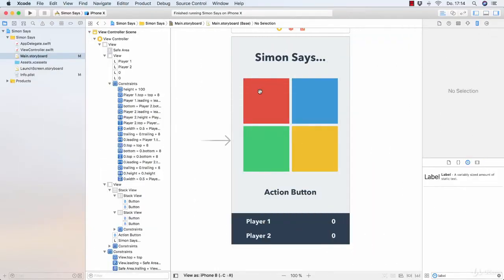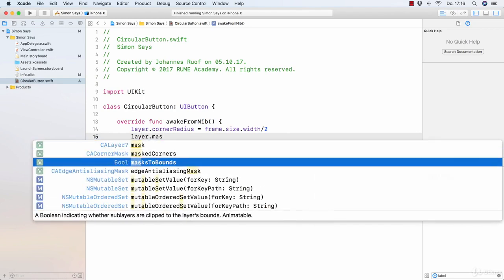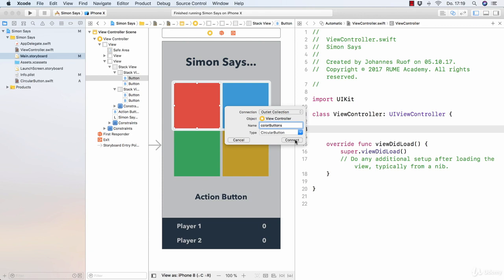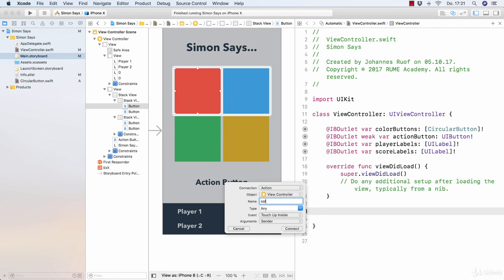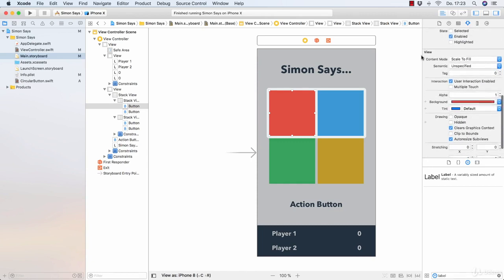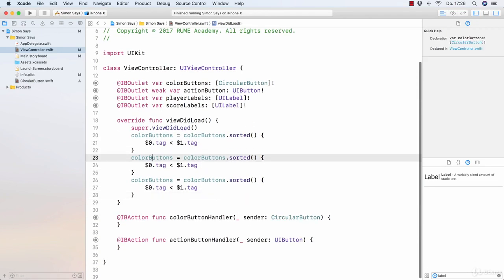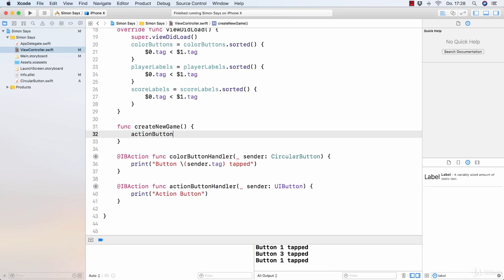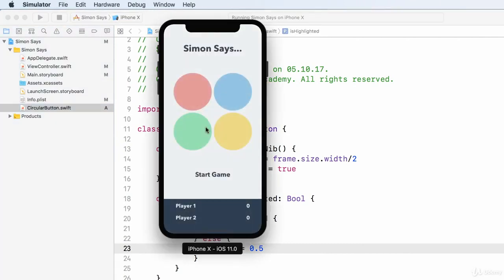4 Simon Says 2 Circular Buttons